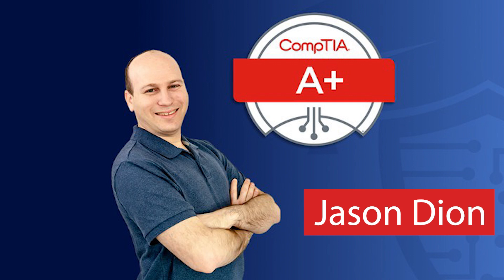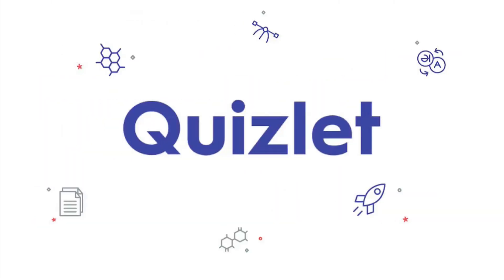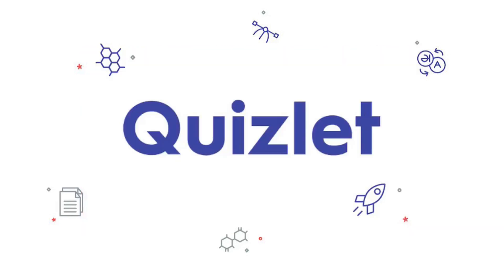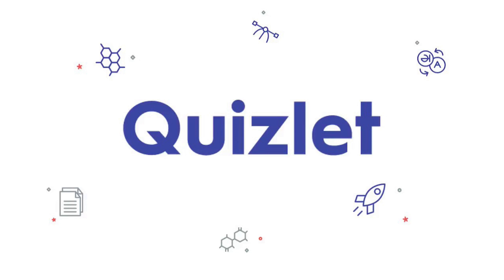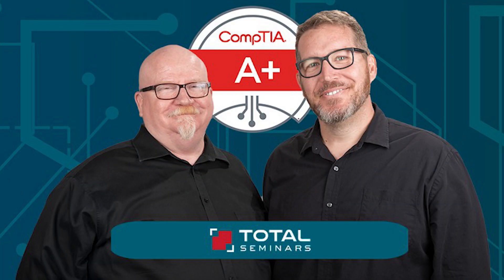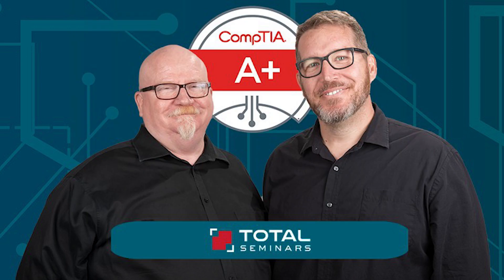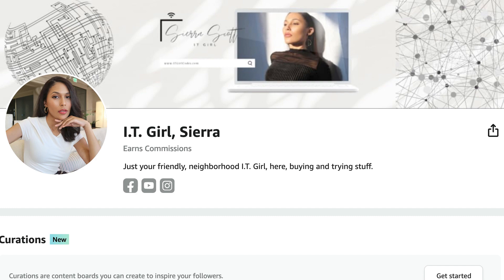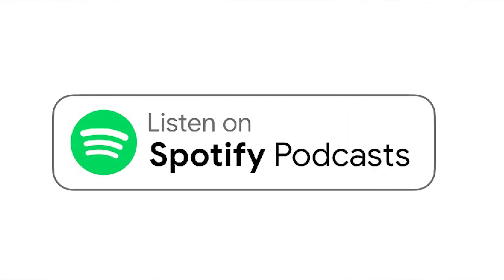CompTIA A+ Renew in ONLY 8hrs or Pass on 1st Try 2023/ 2024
Here's how I renewed my CompTIA A+ certification this year & some advice on what study resources I would use now if I had to take it for the first time in 2023/ 2024.

Amazon Store:

Chapters:
00:00 - Intro
00:33 - CertMaster
03:20 - Pass CompTIA A+ in 2023